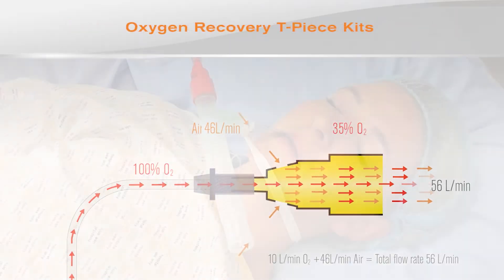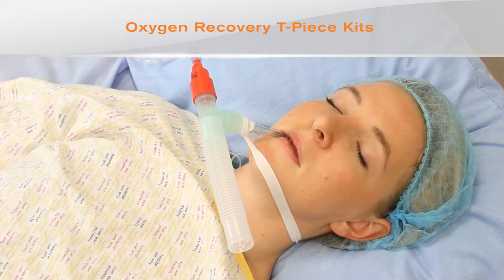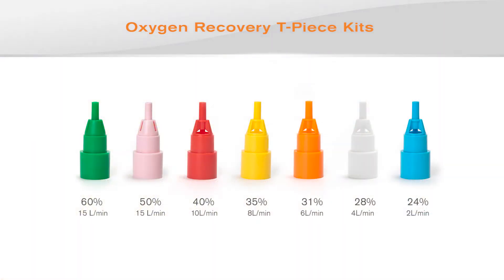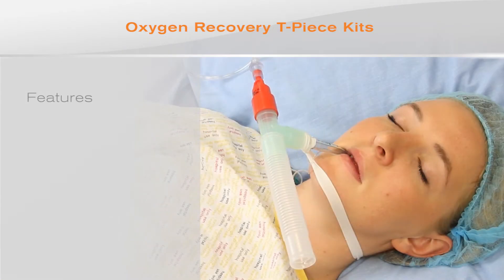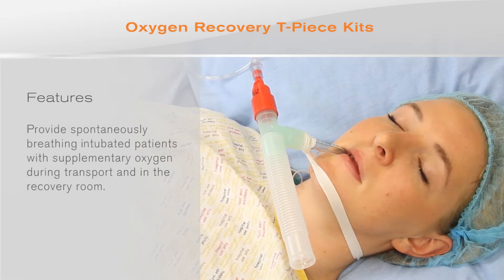Oxygen Recovery T-Piece